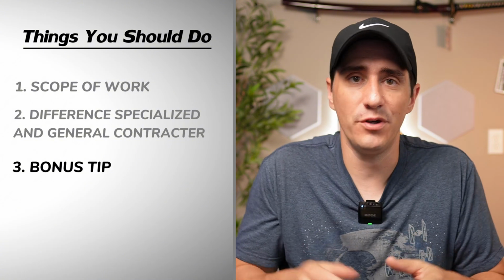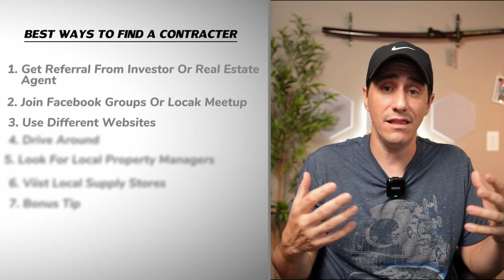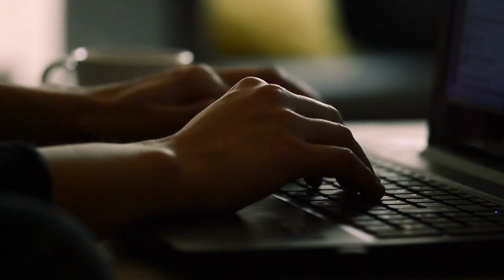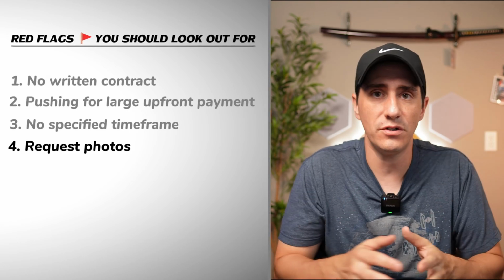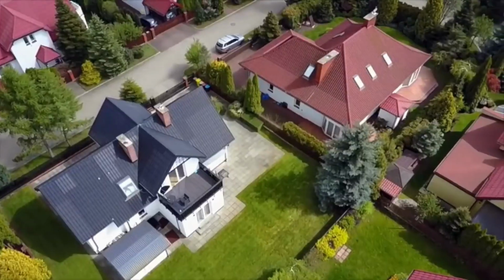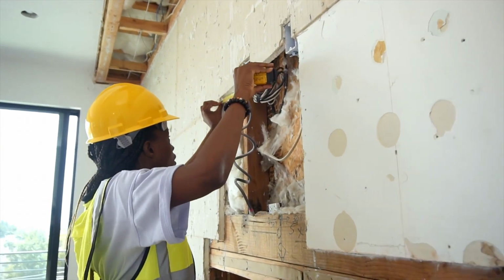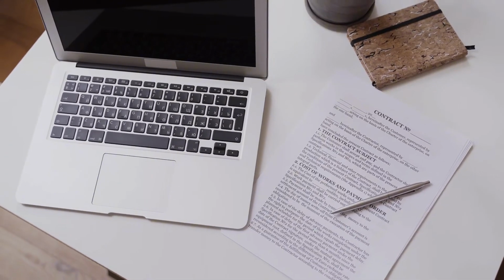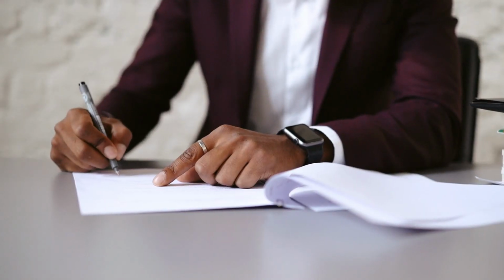The Renovation Nightmare I NEVER Saw Coming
Whether you’re buying your first rental or scaling up your portfolio, this is where most real estate investors lose the most money—and it’s not the property. It’s the people you hire.

In this video, I share one of the biggest renovation mistakes I’ve ever made—what happened on the Old Hammond project—and how YOU can avoid falling into the same trap.

👷‍♂️ I’ve renovated multiple properties and helped others do the same. Today, I’m breaking down the 4 exact steps I use to find and hire the right contractors every time. You'll also hear directly from one of my go-to contractors, Josh, on what you must look for when hiring pros for your investment project.

🔨 Here’s What You’ll Learn:
✅ The ONE mistake that almost cost me thousands
✅ How to define a proper Scope of Work (SOW)
✅ Where to find investor-friendly contractors (hint: it's NOT Craigslist)
✅ How to vet like a pro and spot red flags early
✅ The exact questions to ask before you hire
✅ How to structure contracts and payment plans to protect your investment
✅ Josh’s inside advice from years of working on flips and rentals

📥 Download the FREE Contractor Vetting Checklist
– Print this before you interview anyone!

📅 New videos weekly → Real estate investing strategies that actually work.

Real estate success isn’t just about buying right… it’s about building the right team. Watch this before your next flip or rental rehab!